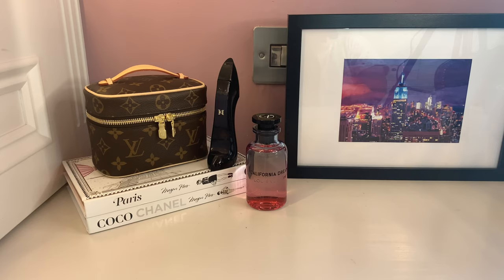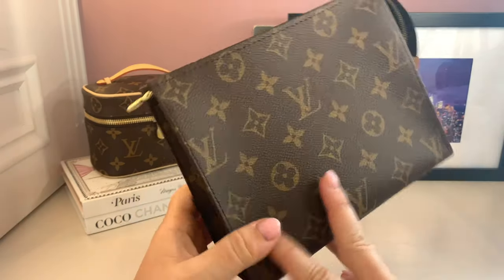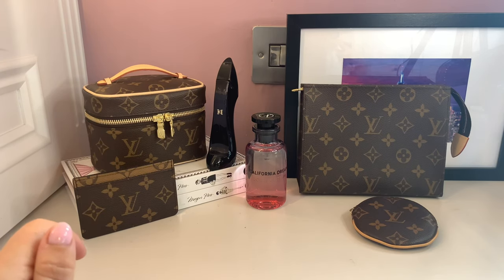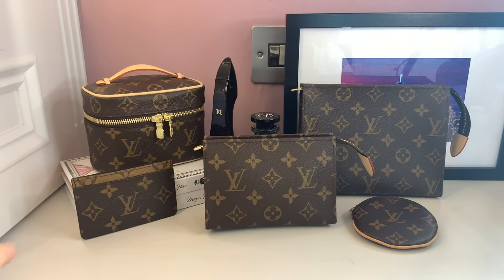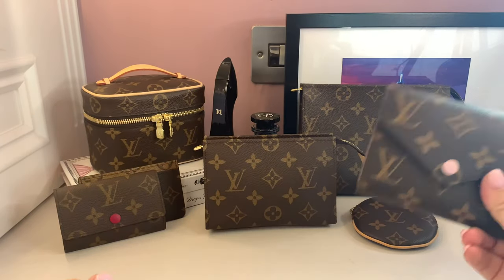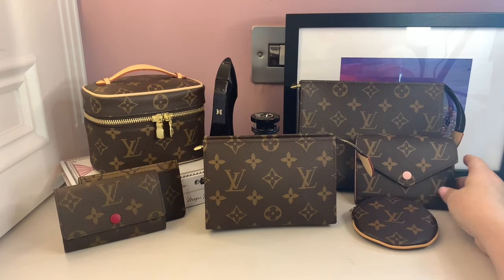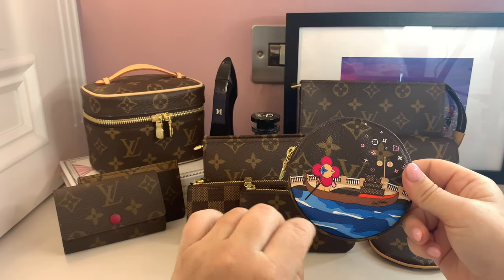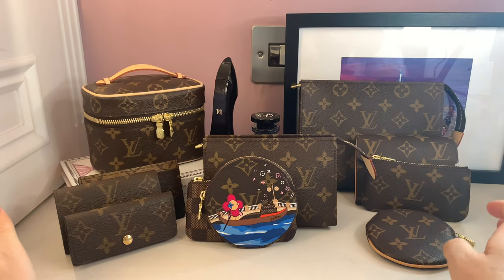MY TOP 5 MOST & LEAST USED LOUIS VUITTON SLG'S: What is actually worth it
Today's video is one of my favourite videos to watch and one of the videos i find most interesting, it is my top 5 most and least used slg's (small leather goods), all from Louis Vuitton. I take a look at what i use each for, and what sits in the drawer, unused, wasting money!

I hope you enjoy this and find it helpful!

Equipment:
Filmed on iphone 10
Ring light used (UK)

Microphone (UK)